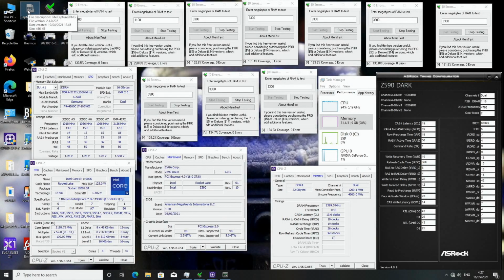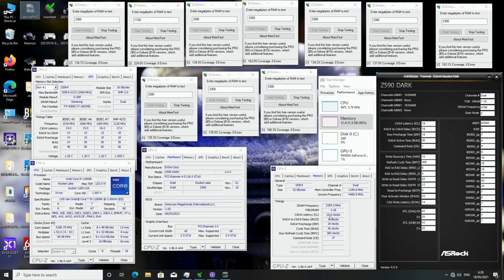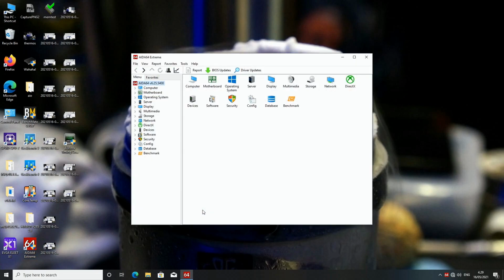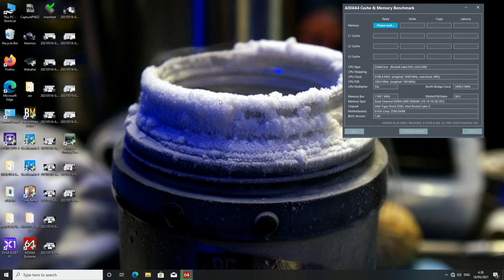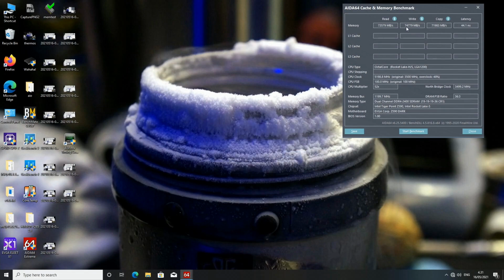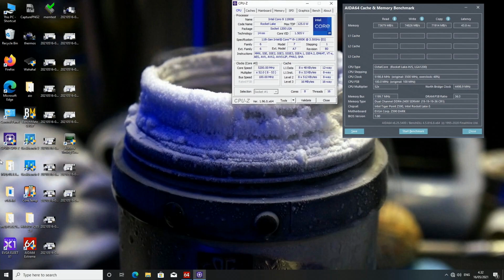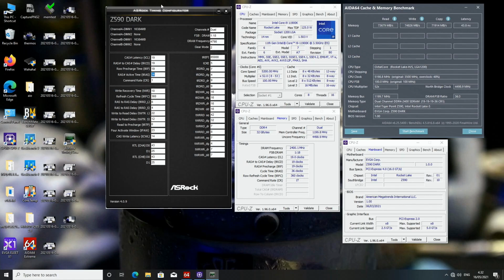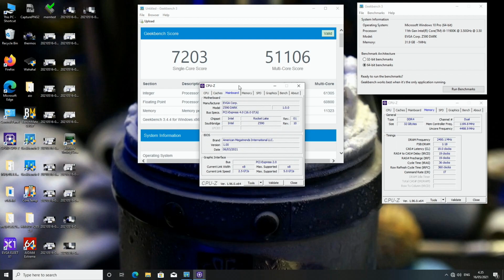EVGA Z590 DARK Running 32GB (2x16GB) RAM at 4800MHz 19-19-19 DAILY STABLE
EVGA Z590 DARK has finally arrived to the retail market. On this short video I demonstrate the maximum daily capable configuration using my G.Skill Ripjaws V 32GB 4266MHz 17-18-18 Memory kit. Most of you who are considering these 2 slot motherboards will obviously be looking at 2x16GB or even 2x32GB RAM options as 16GB of RAM is quite low amount nowadays.

This very same CPU and RAM configuration will be available as one of the internal OC Profiles inside the Z590 DARK BIOS so you can get these same numbers running with just a few clicks, assuming your CPU and Memory are able to do these values!

This is a sequel to my Gear 1 vs Gear 2 testing so check that one out as well!

Should appear on sites like Newegg, Amazon and so on in the very near future as well!